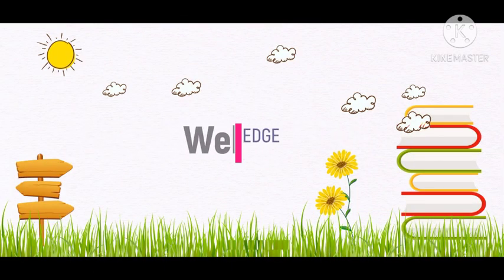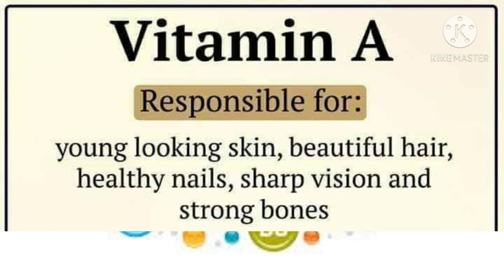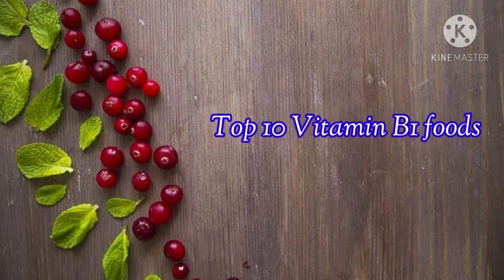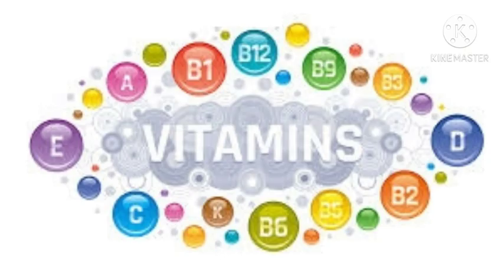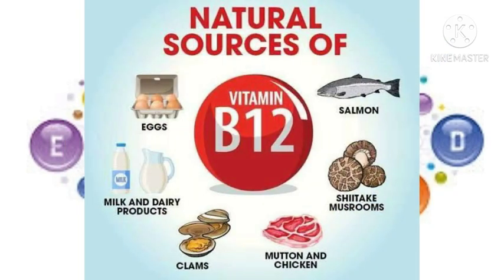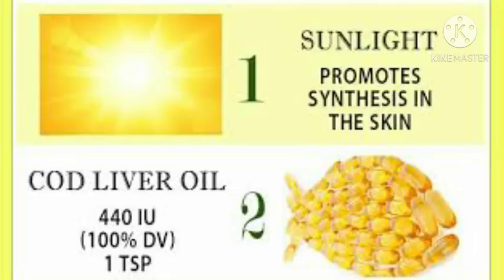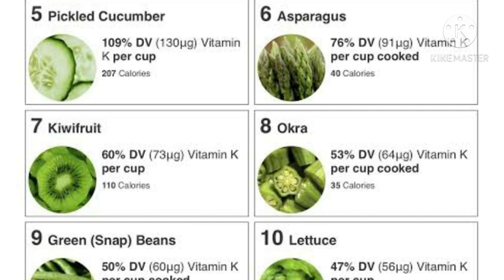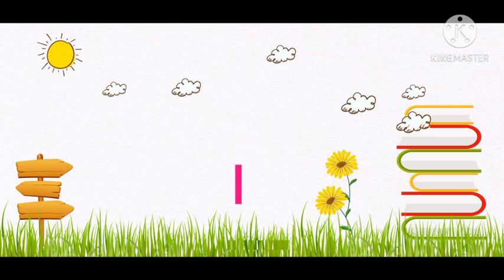Vitamins || Benefits of Vitamins || Top 10 foods of vitamins || Deficiencies of Vitamins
Welcome to knowledge club

Video title: Vitamins / Benefits of vitamins / top 10 food of vitamins /  Deficiency of vitamins

in this video we should know about vitamins

What are vitamins??
Vitamins are tasteless organic compound

 Functions of vitamins
1. Regulate Metabolism
2. Promote growth and reproduction
3. Help convert the 3 Organic energy Yielding

Kinds of vitamins
1.Vitamin A
2. Vitamin B
3. Vitamin C
4. Vitamin D
5. Vitamin E
6. Vitamin K

Classification  of Vitamins
1. Fat _ Soluble
2. Water _ Soluble

1. Vitamin A
2. Vitamin D
3. Vitamin E
4. Vitamin K

1. Vitamin B
2. Vitamin C

Kinds of Vitamin B
1. Vitamin B1
2. Vitamin B2
3. Vitamin B6
4. Vitamin B12

You learn all vitamins One by one in video .
Signs of vitamin Deficiencies in children.. If your child have any problem then do check your doctor.

Video created by knowledge Club

knowledge club,
benefits of vitamins
Deficiencies of vitamins